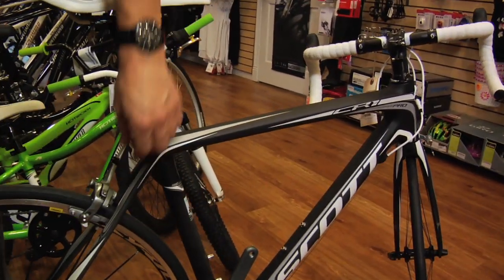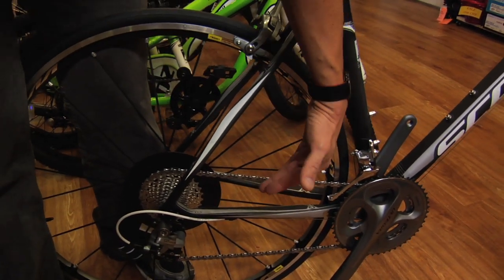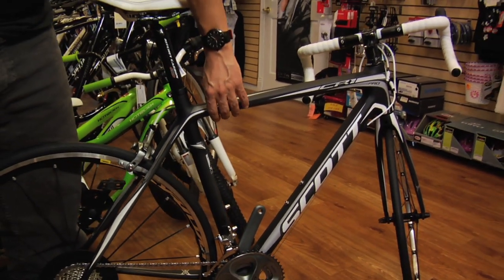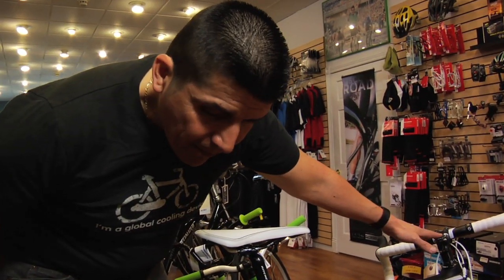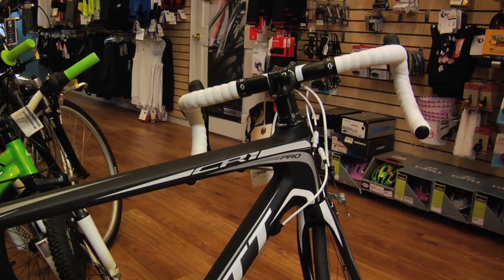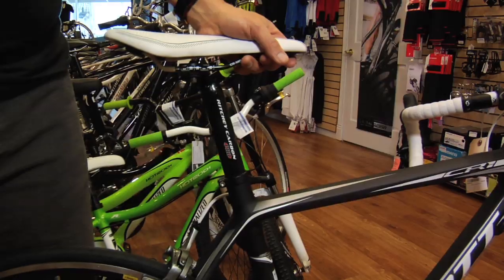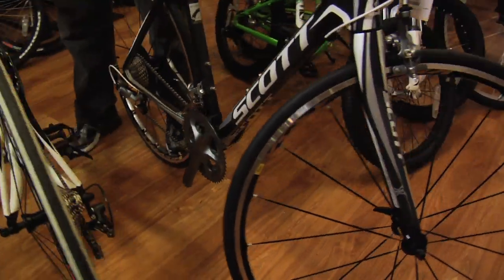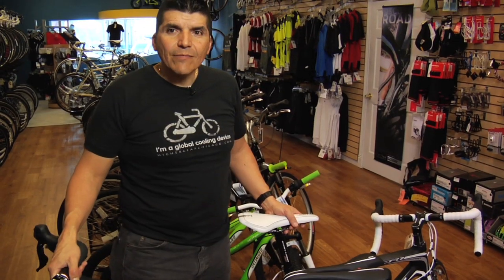Endurance Road Bikes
If you're looking for a road bike that you can ride for hours you should look into an endurance road bike.  The frames of endurance bikes are very comfortable because the fork, as well as the back, absorb the vibration from the road.  The frame is shorter, and the handlebars are taller, than a typical racing bike - this puts the rider in a more comfortable position. These bikes are made out of carbon, which is lighter than aluminum and also more shock absorbing.